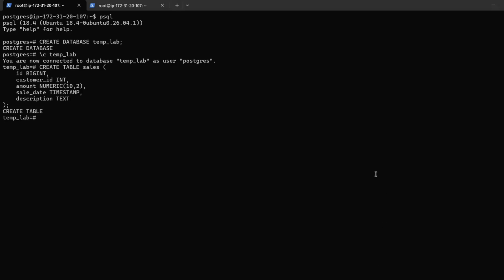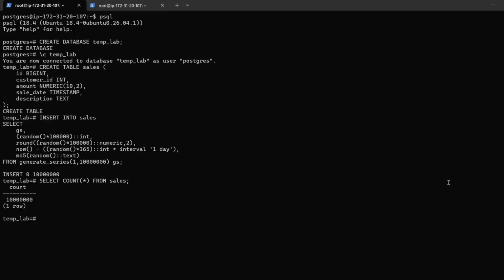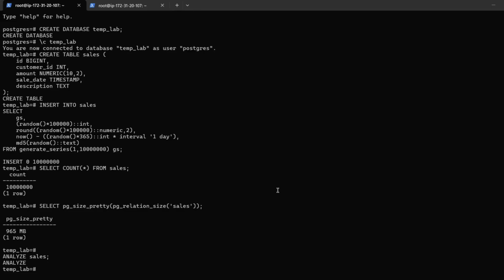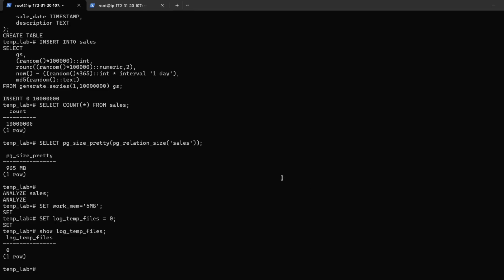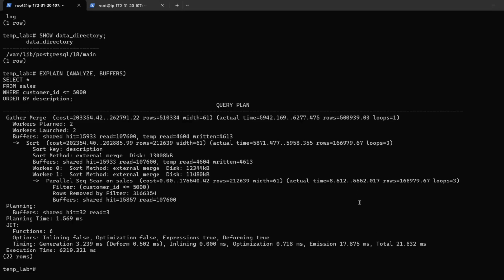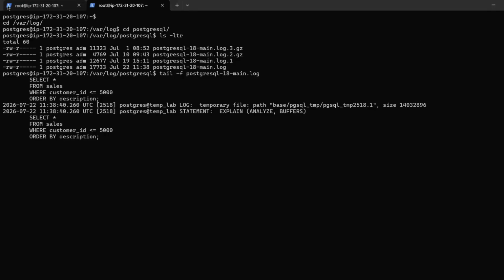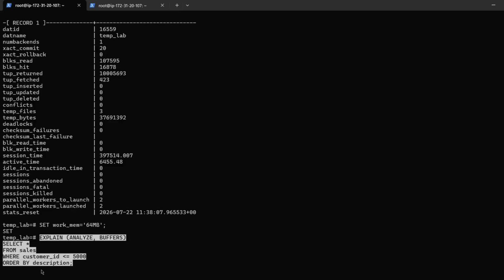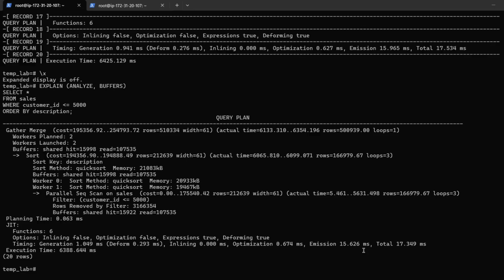PostgreSQL Temp Files: Fix Them with work_mem Tuning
How Temporary Files Impact PostgreSQL Query Performance and How Optimizing work_mem Improves It